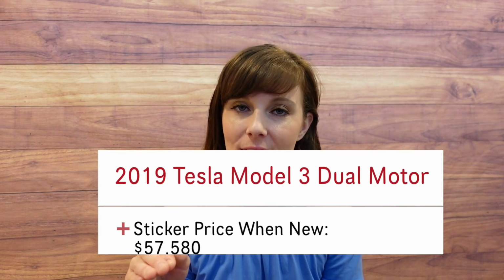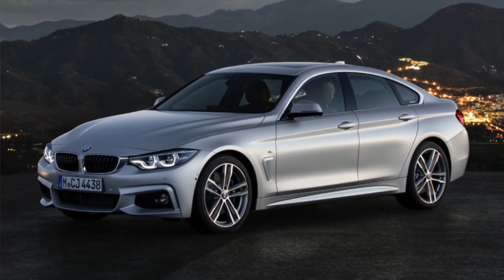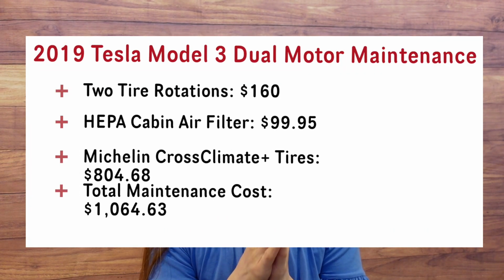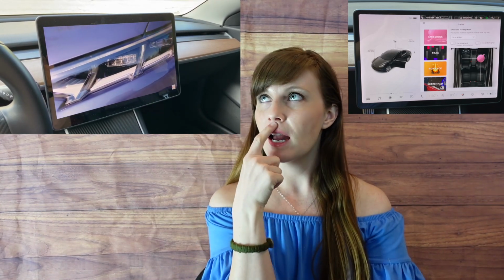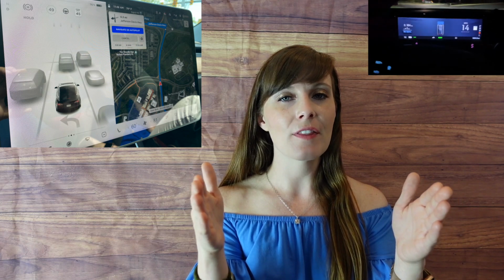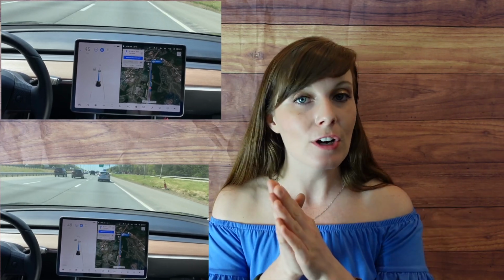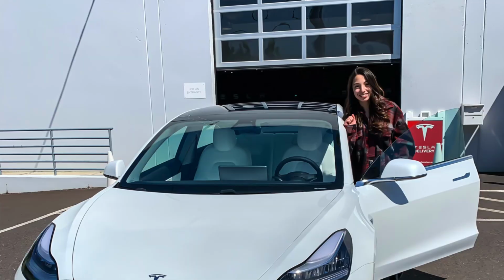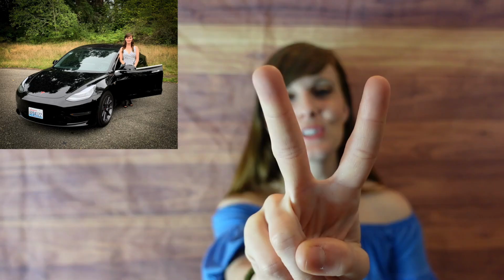Tesla Model 3 TWO YEAR REVIEW!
It’s our Tesla Model 3’s second birthday! 🎂🎉🚗
In this video we chat about what the past two year have cost us 💰, battery degradation 🔋, software updates 🖥 and more!

Need an awesome removable front license plate holder?